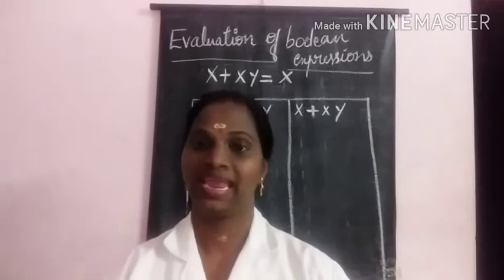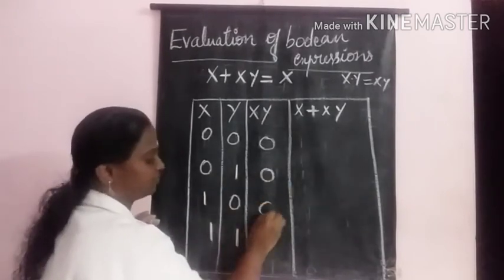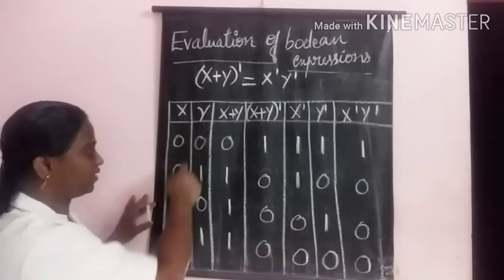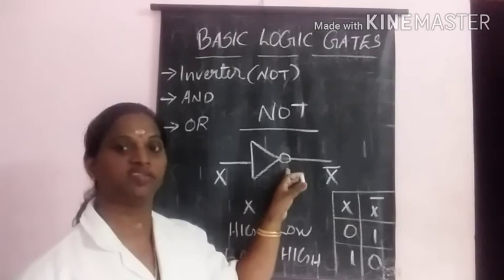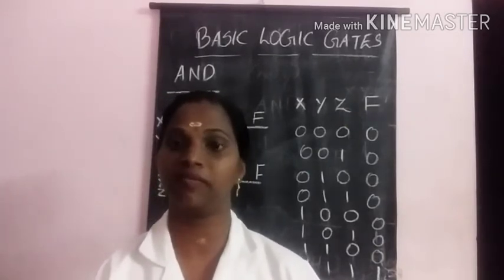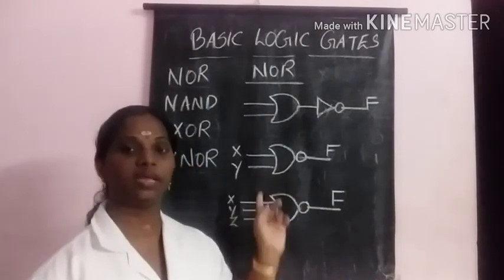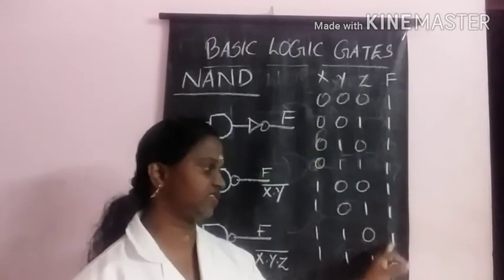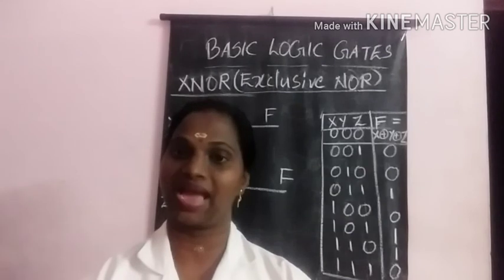LECTURE VIDEO CLASS XI (11/8/2020)